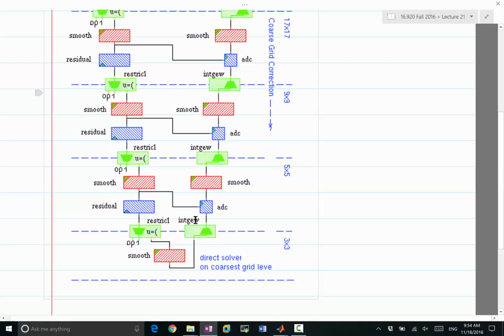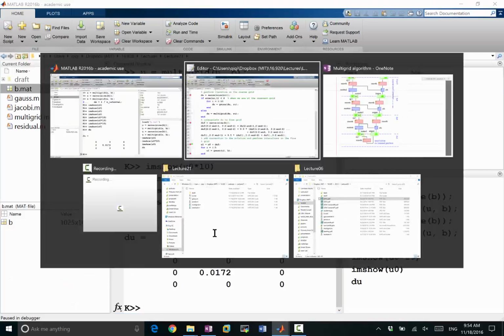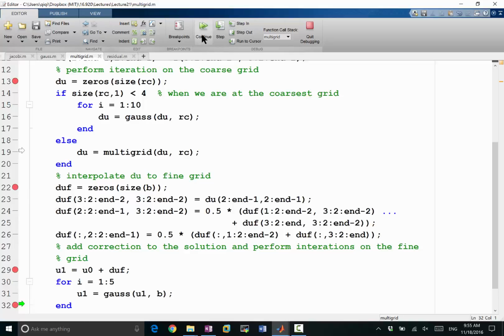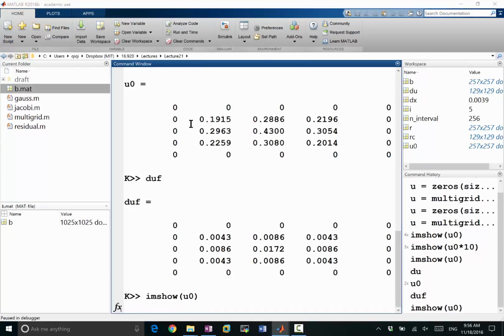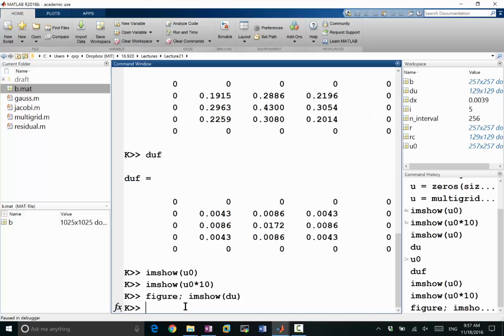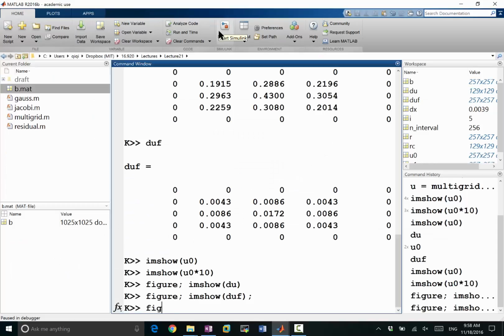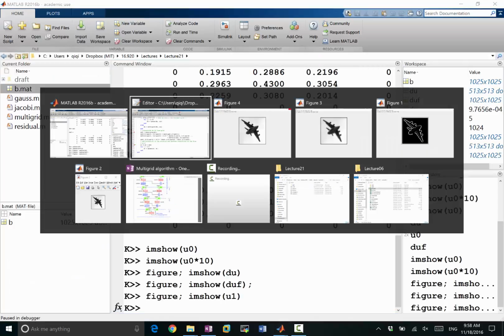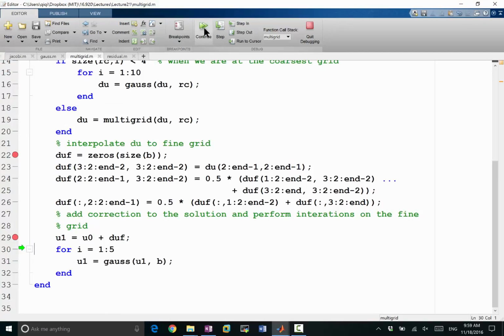Lecture 21 Part 2: Multigrid walkthrough Part II